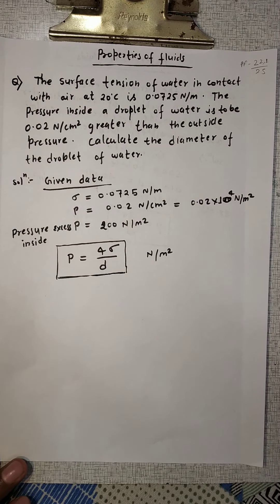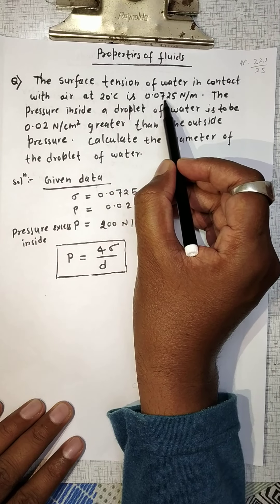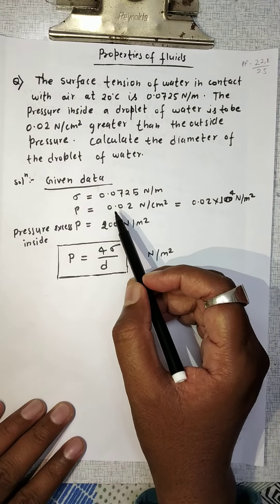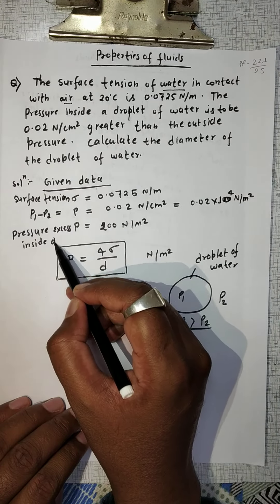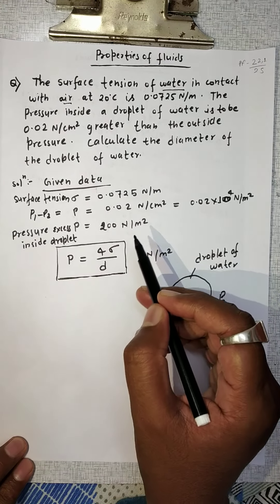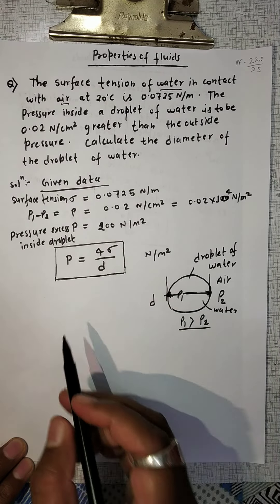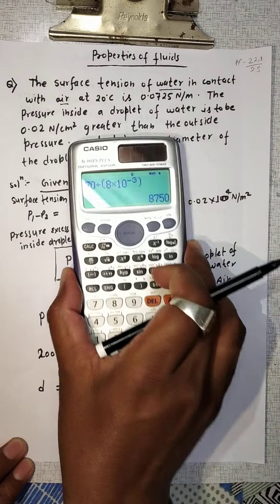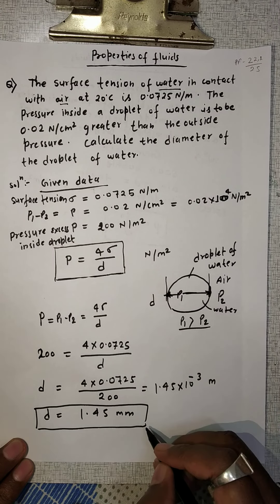Properties of fluids- Numerical question-22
Properties of fluids - we understand the concept of properties like mass density, specific weight, specific volume, specific gravity, viscosity, bulk modulus, surface tension, compressibility, capillarity, vapour pressure, cavitation etc
Numerical questions clear more concepts
I am trying to explain in simple language, but still any difficulty then I will try to explain again if required.
 This content (question and some part of solution) taken from fluid mechanic and hydraulic machine text book by R. K. BANSHAL for faire uses.
it is nice book you can take to understand and solve the problem.
Thank you for seeing my videos.